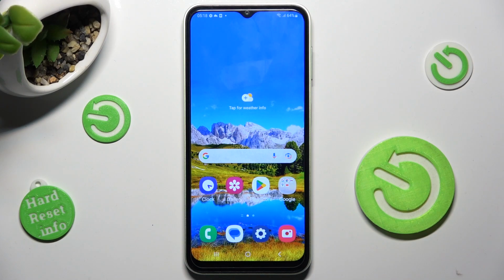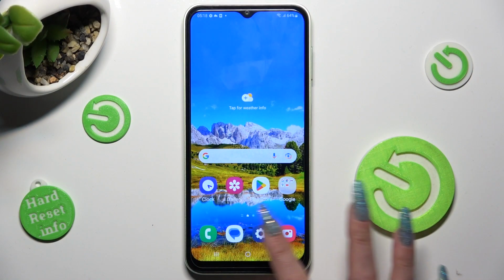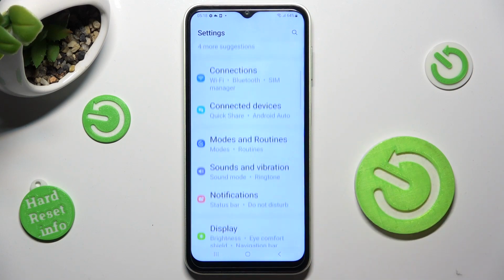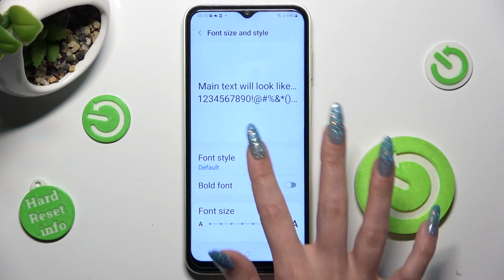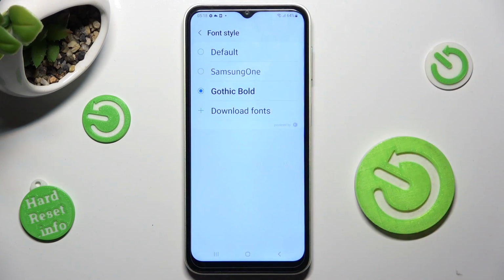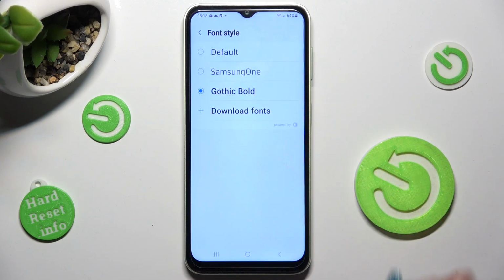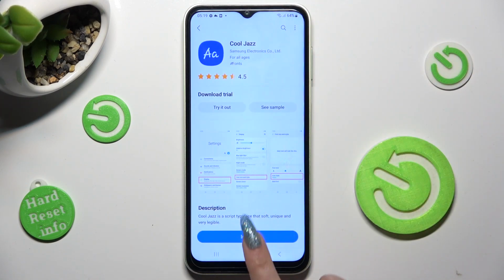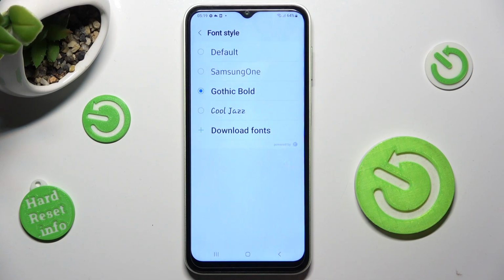How to Change Font Style on SAMSUNG Galaxy M04? - Adjust Font Style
Our guide will explain to you how to change the font style on your SAMSUNG Galaxy M04! In this tutorial, we’d like to show you how easily you can find proper font options and how to manage them in order to change the font style successfully. Let's follow all shown steps to change the font style successfully.

How to set up font style in SAMSUNG Galaxy M04?
How to choose a font type in SAMSUNG Galaxy M04?
How to change the font type in SAMSUNG Galaxy M04?
How to change the text style in SAMSUNG Galaxy M04?